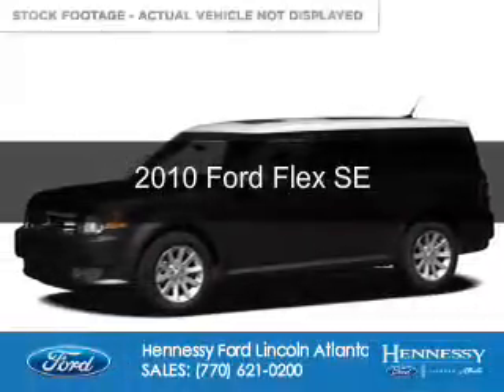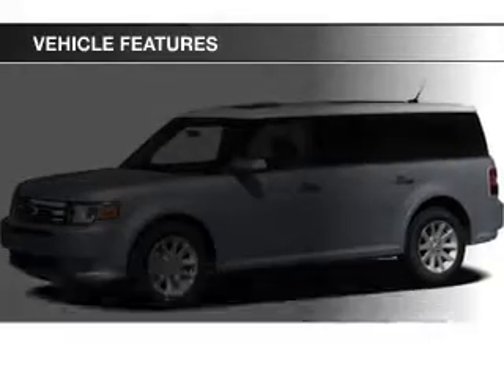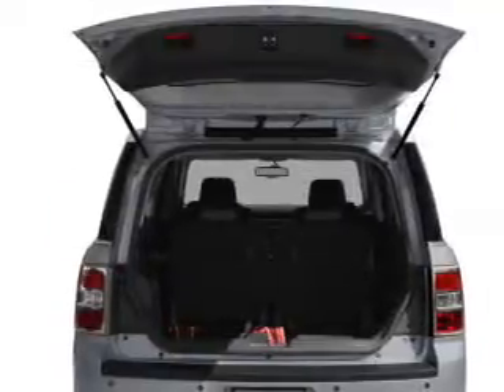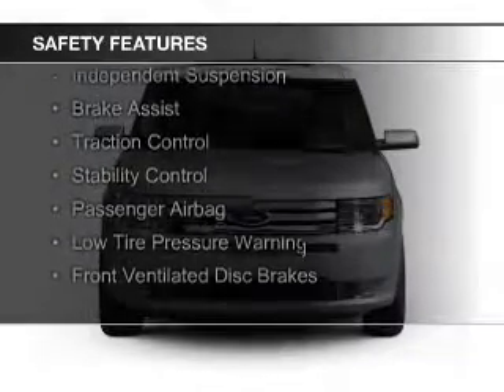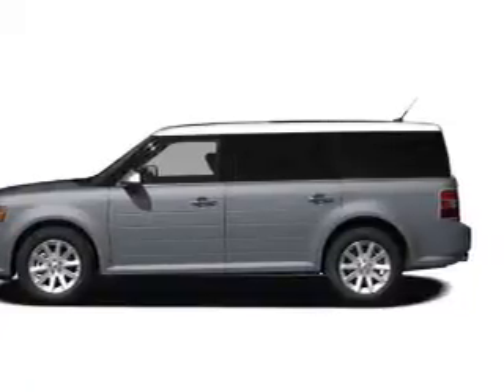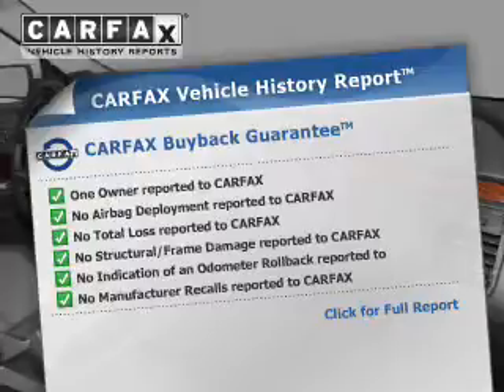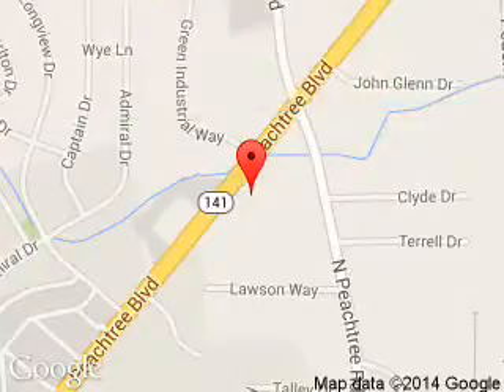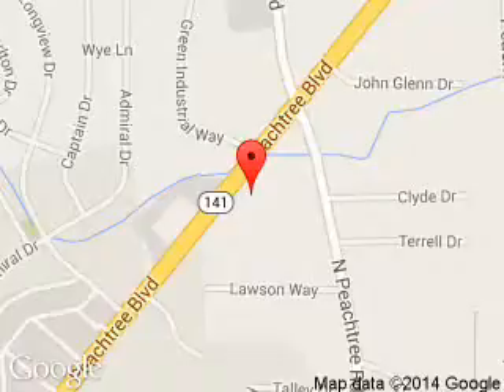2010 Ford Flex - Atlanta GA